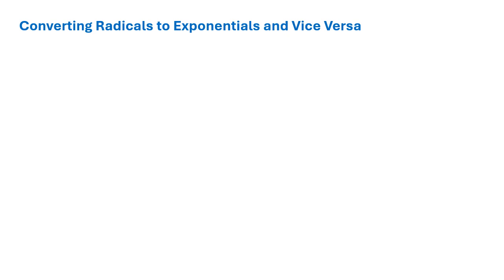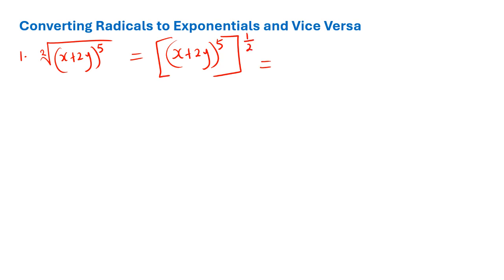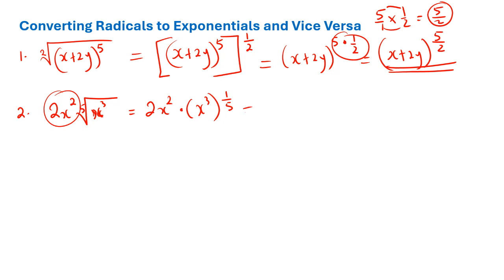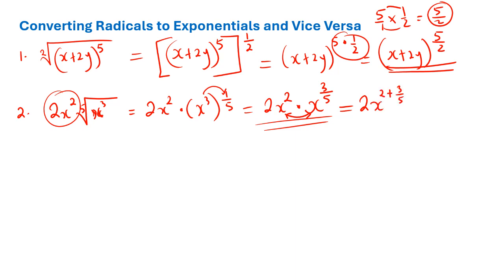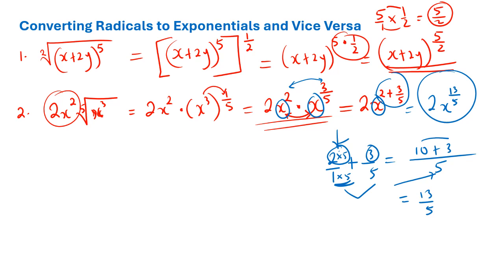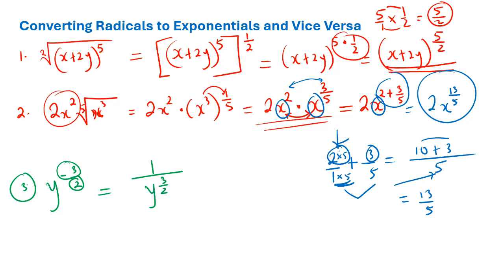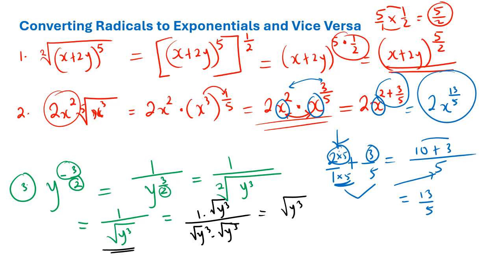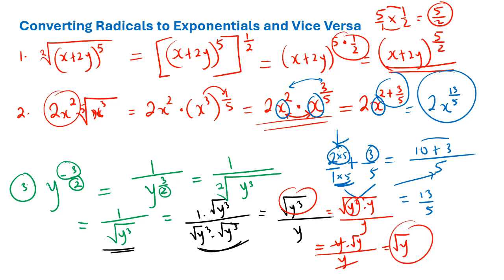A.1 Converting Radicals to Exponentials and Vice Versa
in this video, I will show you how to convert radicals to exponentials and vice versa.